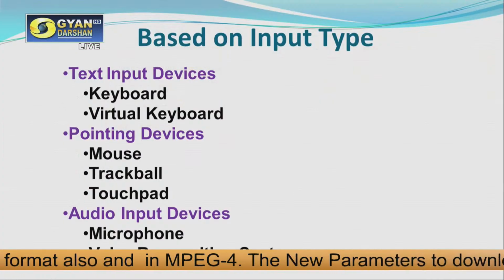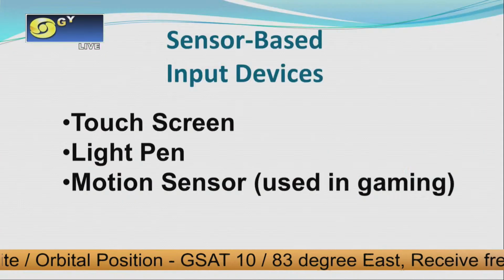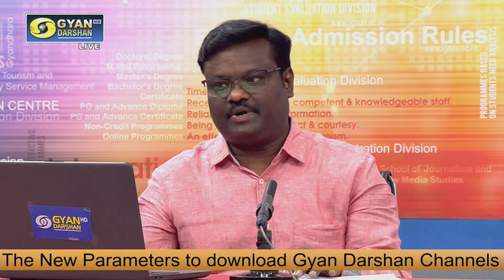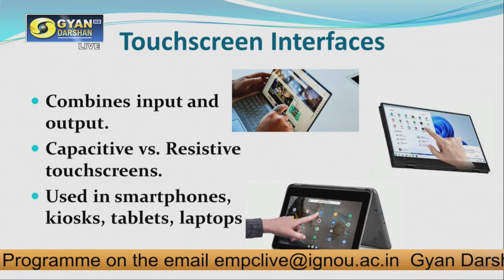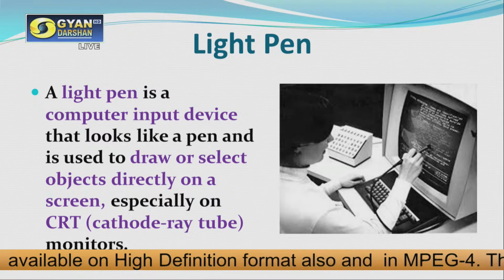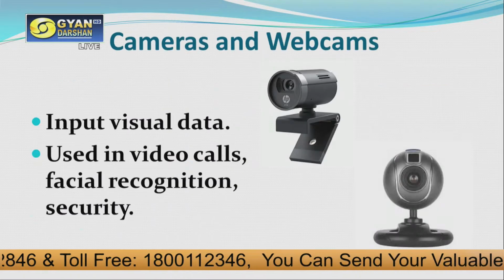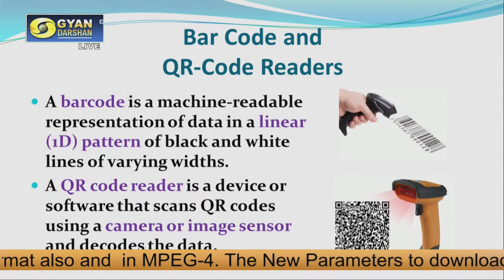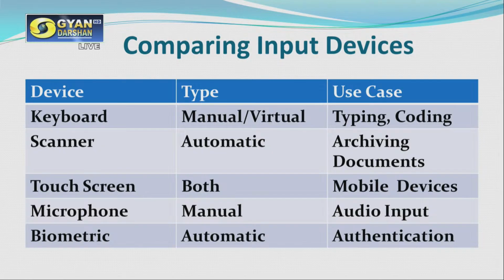Input Devices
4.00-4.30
Expert: Prof V.V. Subrahmanyam
School: School of Computer and Information Sciences (SOCIS)
Programmes: BSc (Applied Science)/BCA/BCA-New
Course Codes: BEY-020 Computer Basics and PC Software, BCS-011 Computer Basics and PC Software & BCS-111 Computer Basics and PC Software
Topic: Input Devices